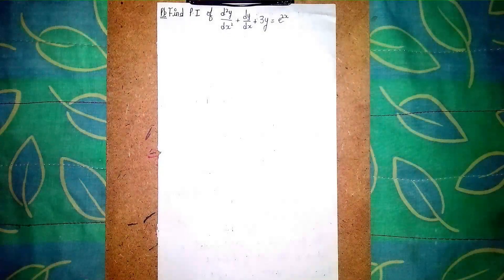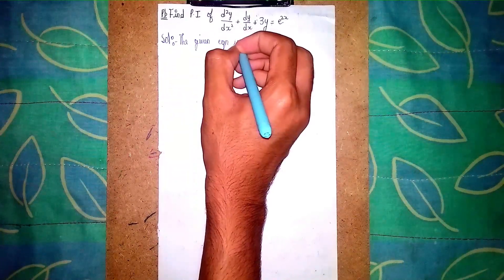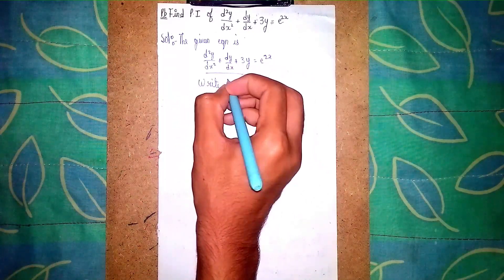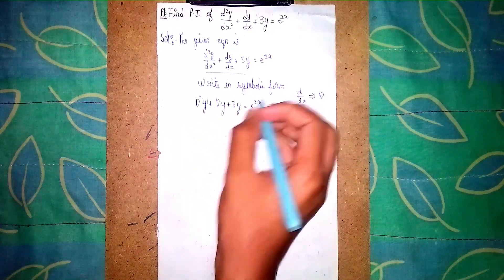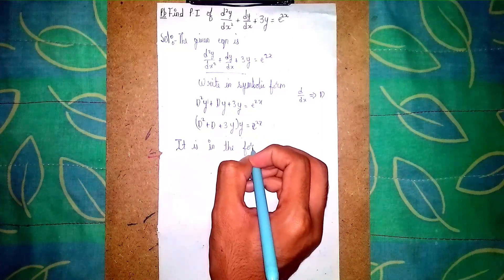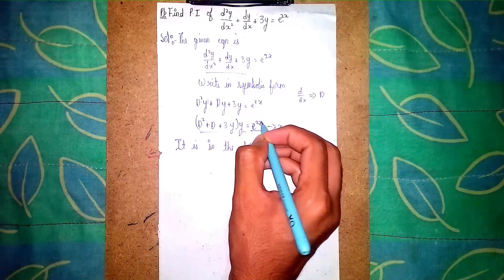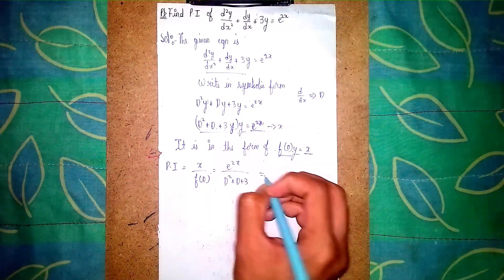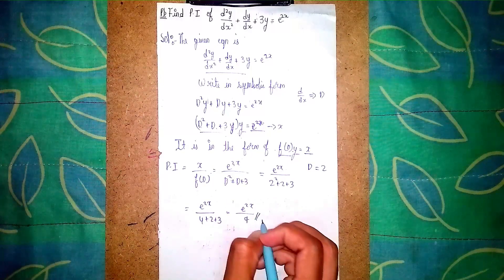find pi of d^2/dx^2+dy/dx+3y=e^2x|non homogeneous linear differential equation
Your Quaries:-
2nd order linear differential equations with constant coefficients
differential equation
homogeneous partial differential equation with constant coefficient
differential equations
homogeneous linear differential equation
find pi of d^2/dx^2+dy/dx+3y=e^2x
solve (D^2+D-2)y=4
solve (D^2-4D+3)y=e^2x-sin3x
solve(D^2-D-2)y=sin2x
solve(D^2-1)y=coshx
solve(D^2-1)y=sinhx
solve (D^2+25)y=sin5x
solve (D^2+4D+4)y=5+e^-2x
solve (D^2+9)y=cos3x
solve (D^2+36)y=cos6x
solve (D^2-4D+3)y=e^4x
solve (D^2-4D+3)y=e^2x
solve (D^2-3D+2)y=e^3x
solve d^2y/dx^2-5dy/dx+6y=0
solve d^3y/dx^3-3d^2y/dx^2+3dy/dx-y=0
solve d^3y/dx^3-5d^2y/dx^2+8dy/dx-4y=0
solve d^2y/dx^2+16y=0
solve d^2y/dx^2-49y=0
solve 2d^2y/dx^2-5dy/dx+4y=0
solve d^2y/dx^2+9y=0
solve (D^3-D^2-D+1)y=0
solve (D^2+9)y=0
solve (D^2-25)y=0
solve d^2y/dx^2+6dy/dx+9y=0
solve (D^2-36)y=0
solve d^3y/dx^3-2d^2y/dx^2-3dy/dx=0
differential equation
auxiliary equation
solving differential equations